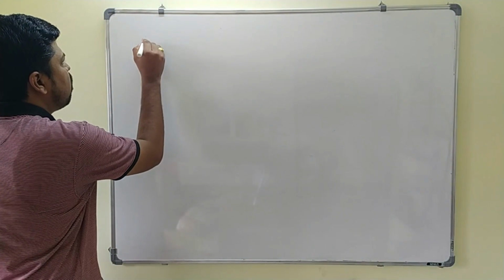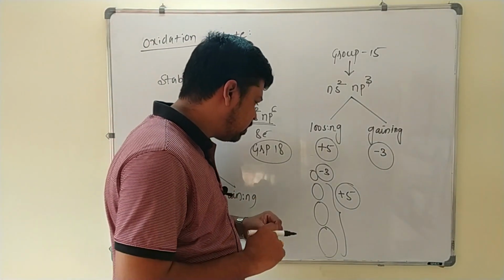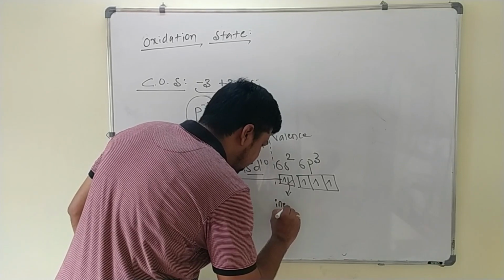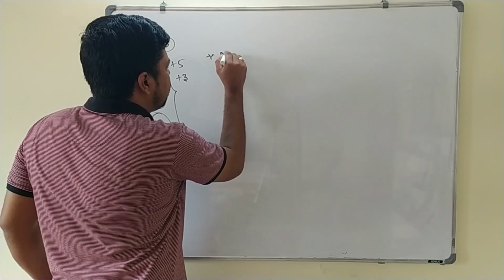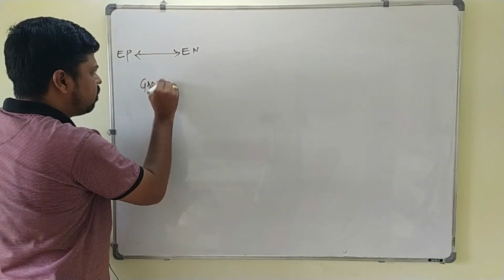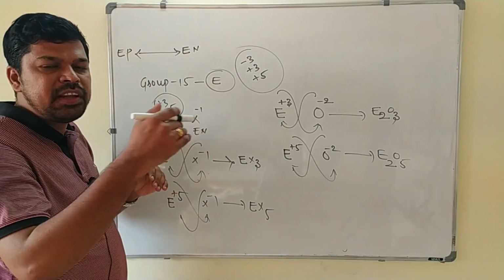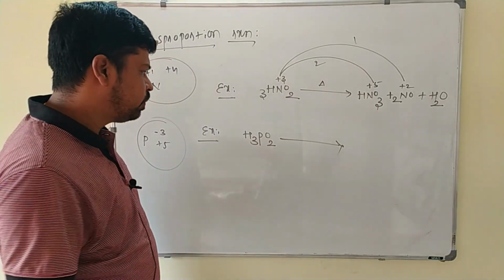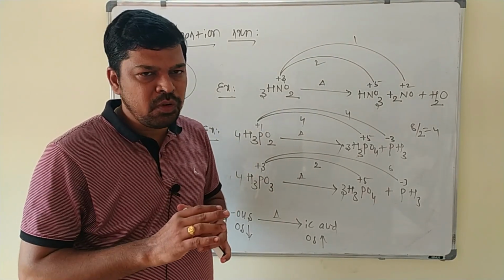L#4 CLASS 12 P-BLOCK GROUP-15 NITROGEN FAMILY OXIDATION STATES INERT PAIR EFFECT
CLASS 12
P-BLOCK    GROUP-15     NITROGEN FAMILY
COMMON OXIDATION STATES
INERT PAIR EFFECT DISPROPORTION REACTION